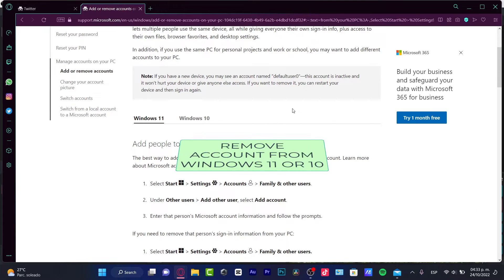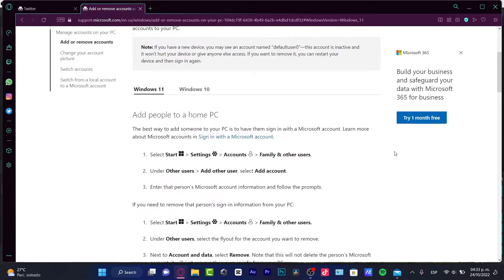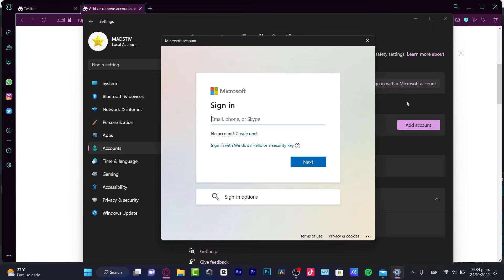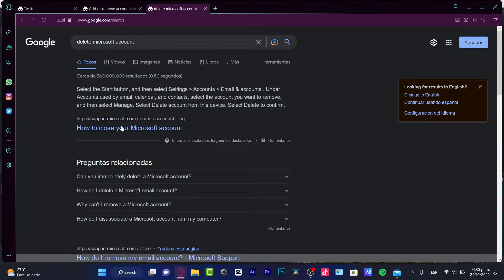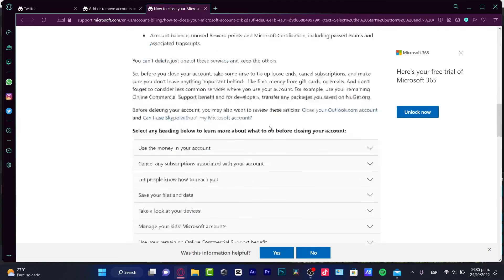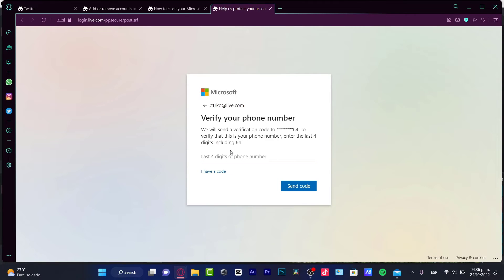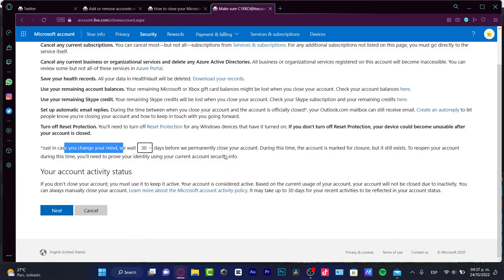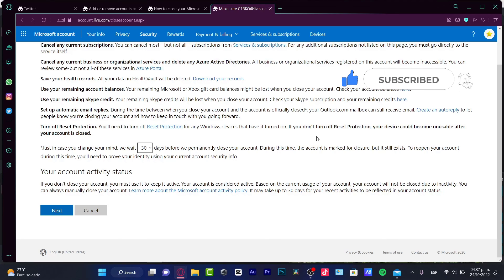How to Delete Microsoft Account from Windows 2026 / Unlink Microsoft Account.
If you no longer wish to use your Microsoft account with Windows, you can delete it or unlink it from your operating system. To delete your account, sign in to your account and then visit the Microsoft account website. From there, select the "Delete account" option. You will be asked to confirm your decision, after which your account will be permanently deleted.

If you wish to unlink your account from Windows without deleting it, you can do so by signing in to your account and then going to the Microsoft account website. From there, select the "Unlink account" option. This will disconnect your Microsoft account from Windows, but will not delete it.